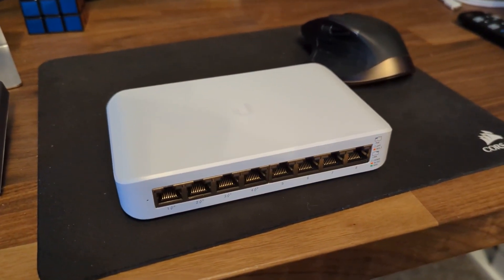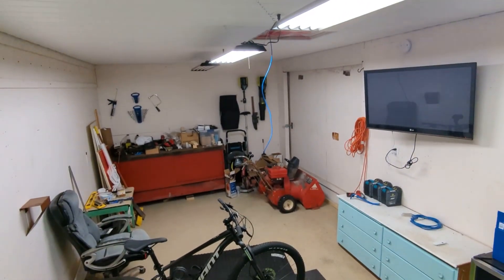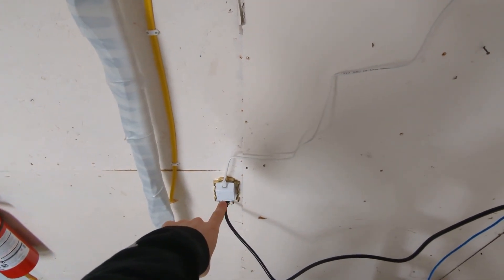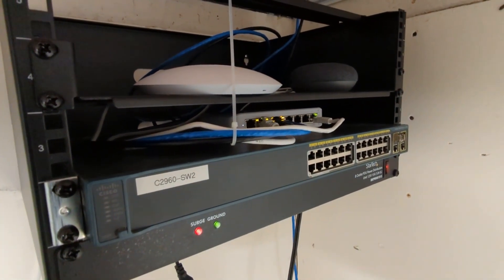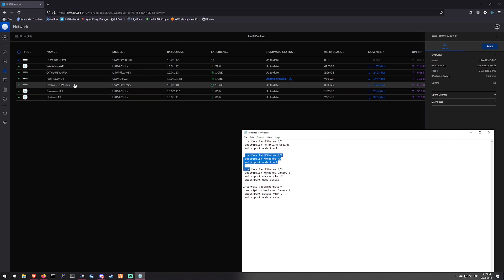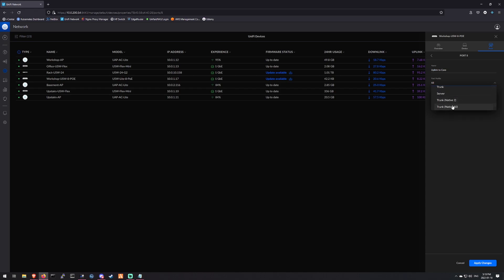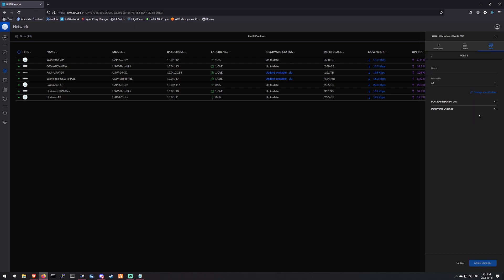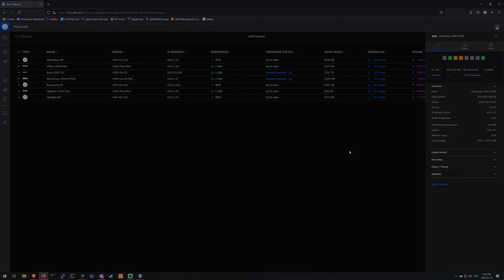How to Easily Add a New Switch to a Ubiquiti Network!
New switch for the workshop. Getting my network to 100% Ubiquiti gear. Easy provisioning.

Model: Ubiquiti USW-Lite-8-POE

Thumbnail by Youthfulbloo. Follow him on Twtich